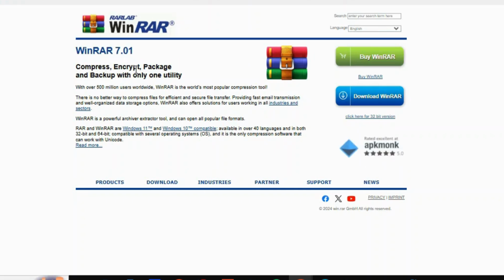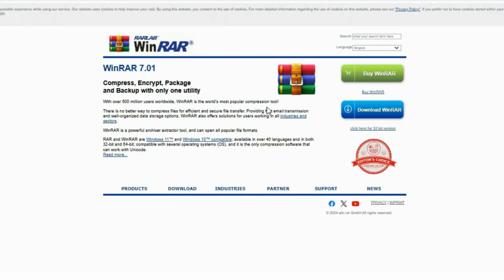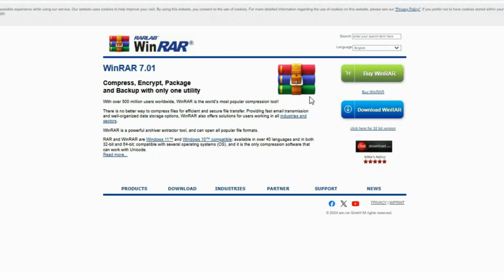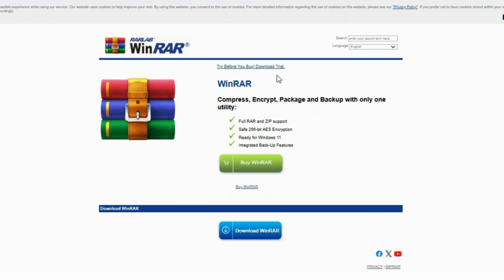Advanced Uninstaller PRO! How to Uninstall Programs Like a Pro with Advanced Uninstaller PRO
Looking for a powerful tool to help you remove unwanted programs and optimize your system? In this video, we dive deep into Advanced Uninstaller PRO – a professional-grade software designed to fully uninstall programs, clean up your computer, and improve system performance. We'll show you how to use its features, including the complete uninstallation process, registry cleaning, and additional tools for system optimization. Whether you're looking to free up space or speed up your PC, Advanced Uninstaller PRO has you covered!

Key Features:

Thorough uninstallation of programs
Cleans up leftover files and registry entries
Optimizes your system and boosts performance
Easy-to-use interface for beginners and pros alike
If you want to learn how to make your PC run faster and smoother, Advanced Uninstaller PRO is a must-have tool!